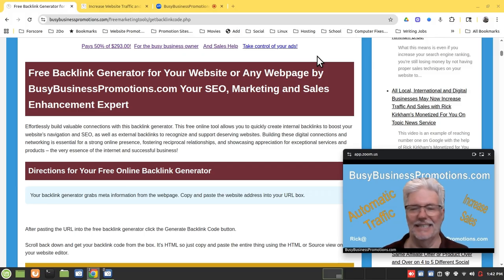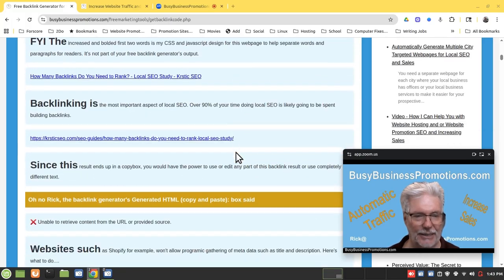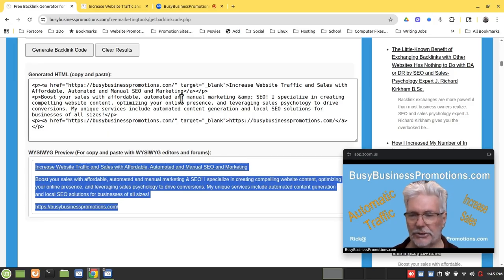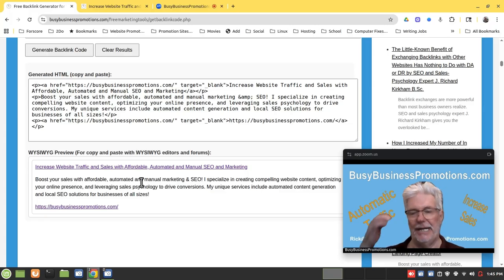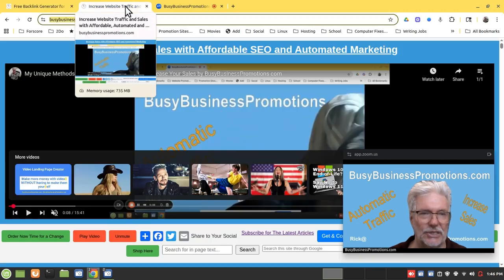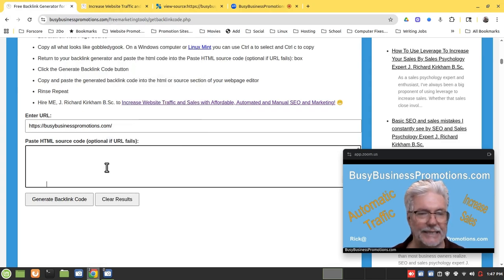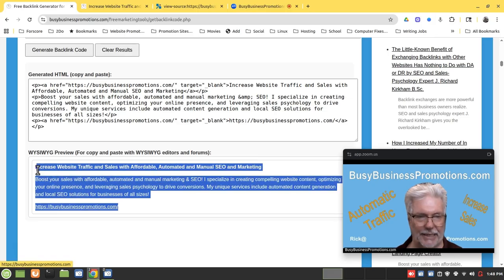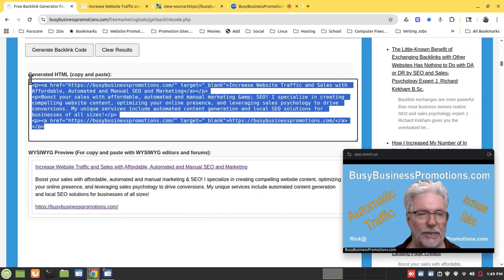Updated How to Use The Free Backlink Code Generator By Rick Kirkham of BusyBusinessPromotions com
Free Backlink Generator for Your Website or Any Webpage by BusyBusinessPromotions.com Your SEO, Marketing and Sales Enhancement Expert

Effortlessly build valuable connections with this backlink generator. This free online tool allows you to quickly create internal backlinks to boost your website's navigation and SEO, as well as external backlinks to recognize and support deserving websites. Building these digital connections and networking is essential for a strong online presence, fostering reciprocal relationships, and showcasing appreciation for exceptional services and products – the very essence of the internet and successful business!